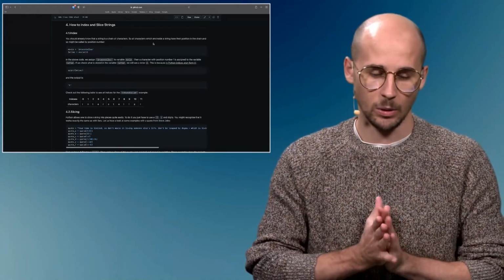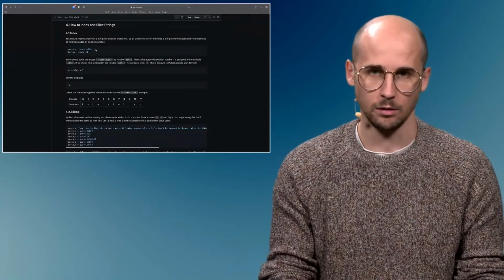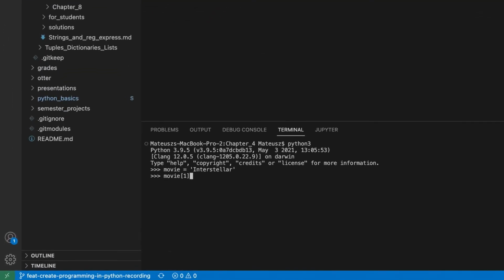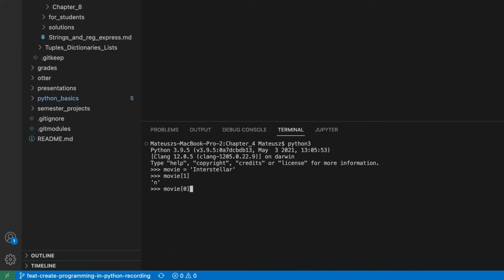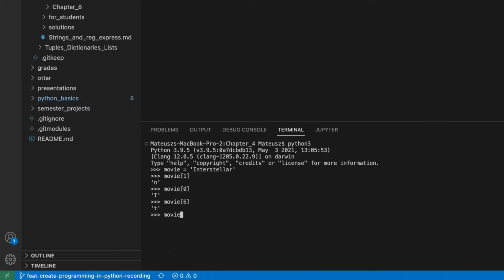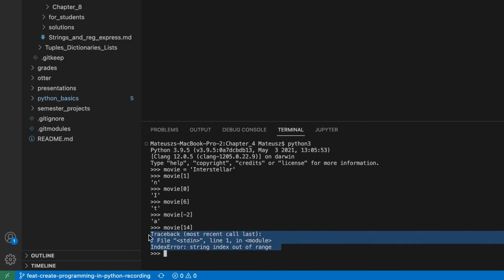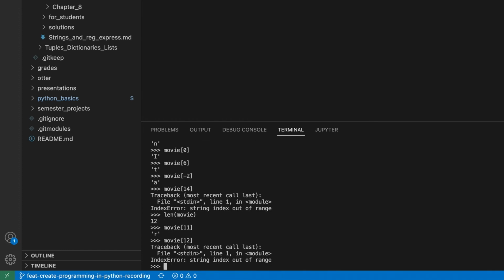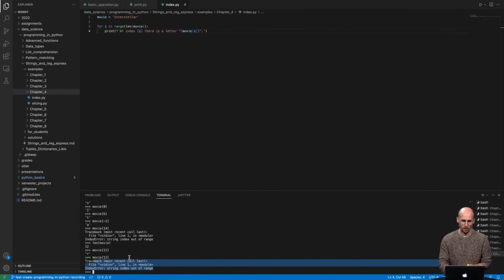Strings - Accessing characters - Python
Chapters:
0:00 Intro
1:00 inline mode